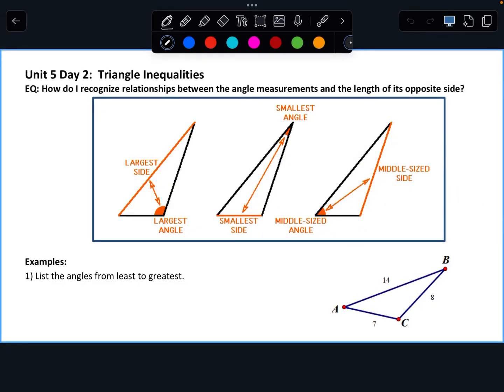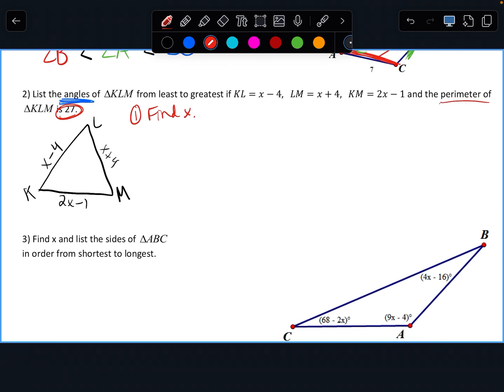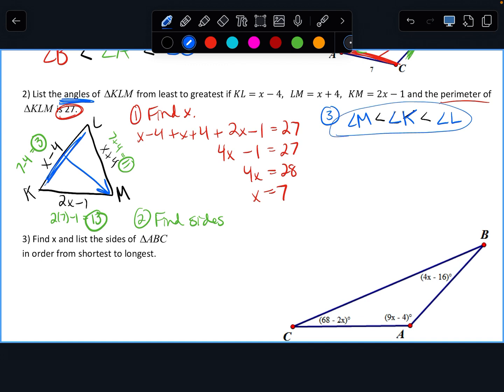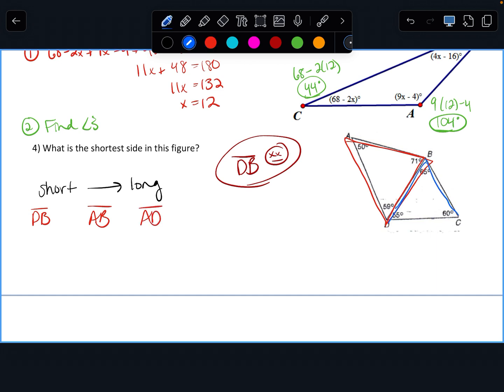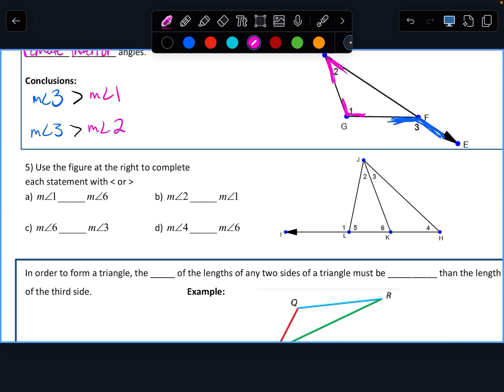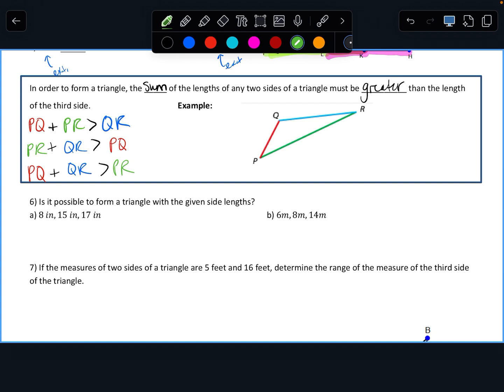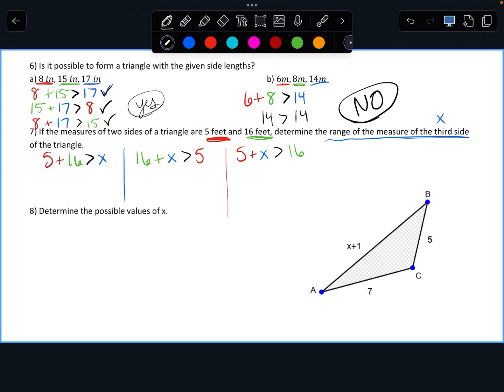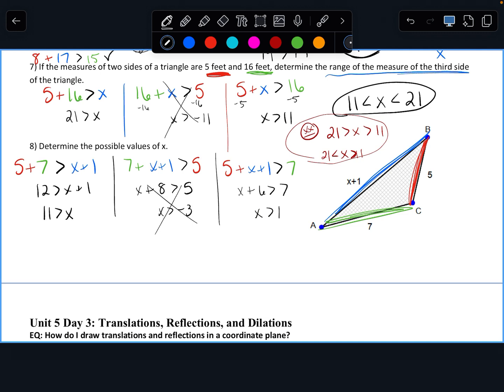Unit 5 Day 2: Triangles Inequalities